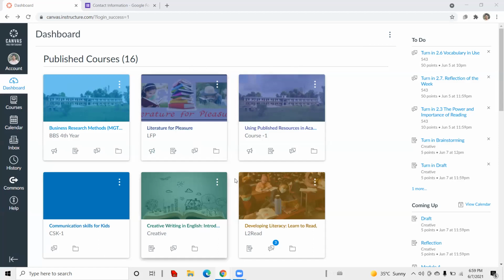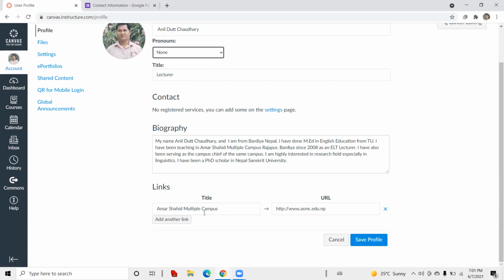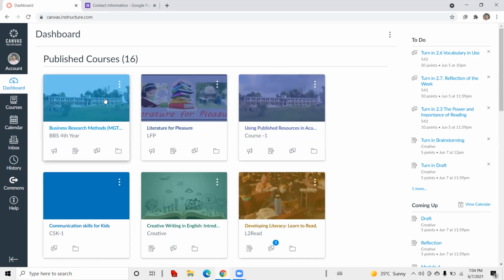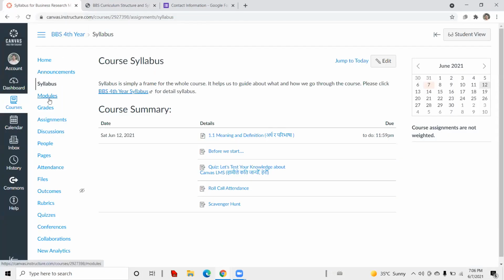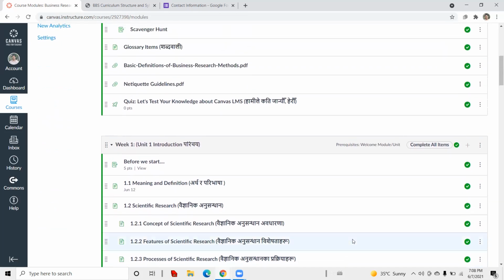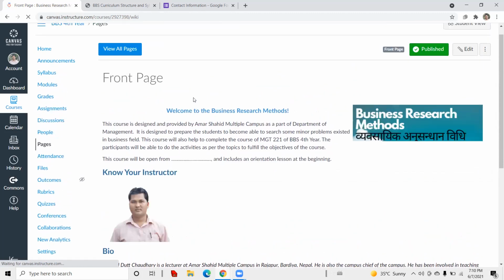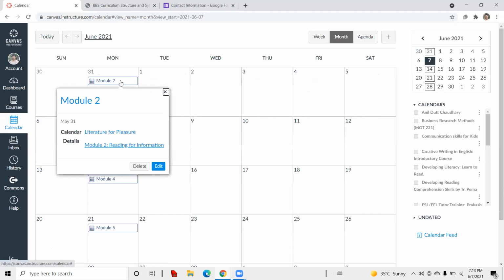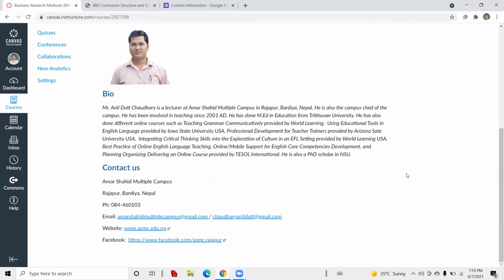Canvas Tutorial Video for Learners/Anil Dutt Chaudhary/2021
This video is helpful for learning course through Canvas